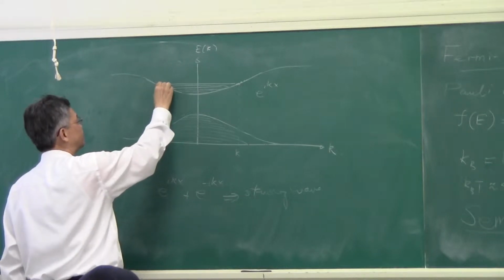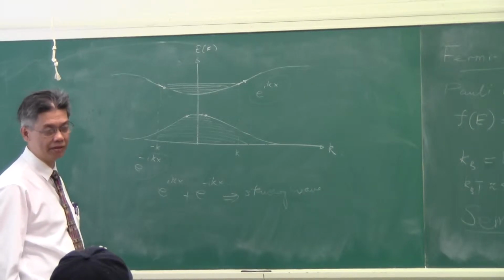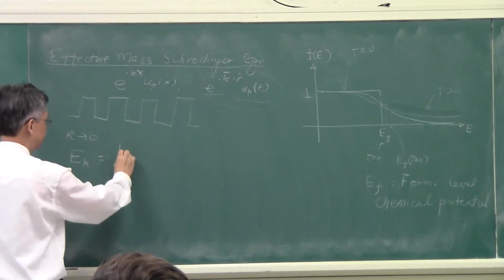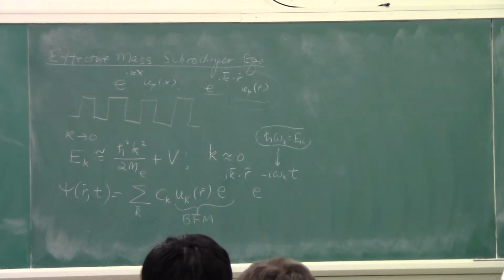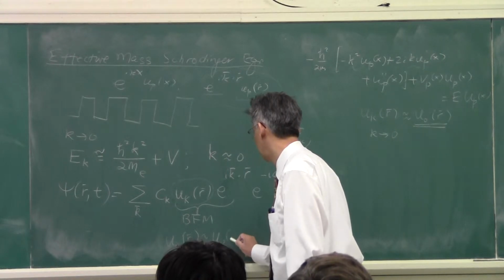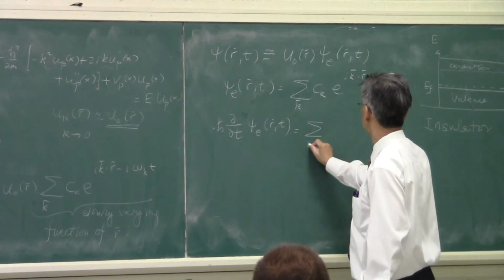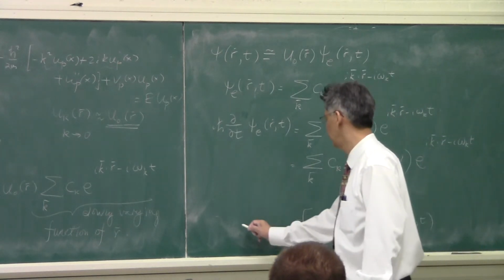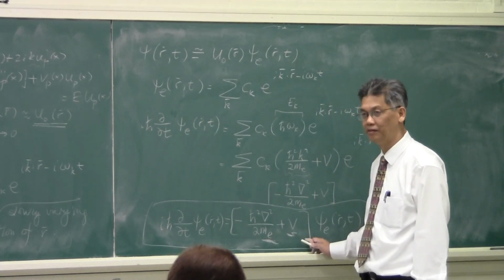UIUC ECE 487 Lecture 8 QM in Crystalline Material Part 4